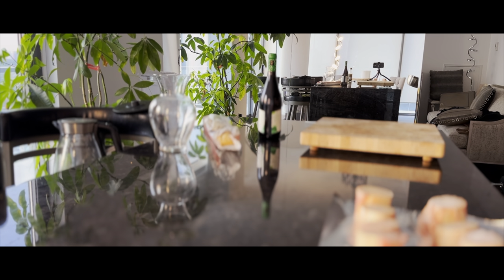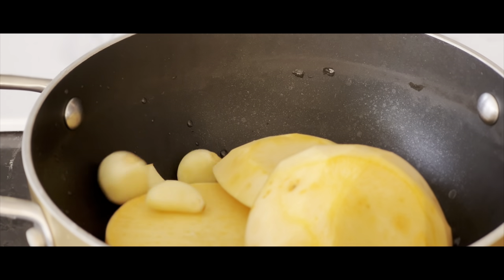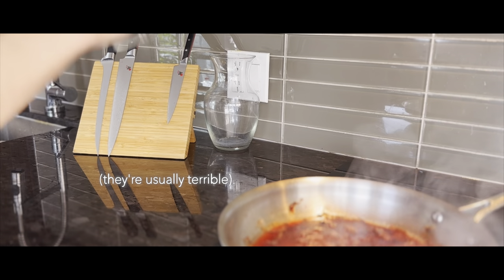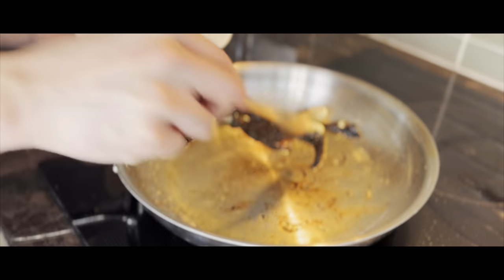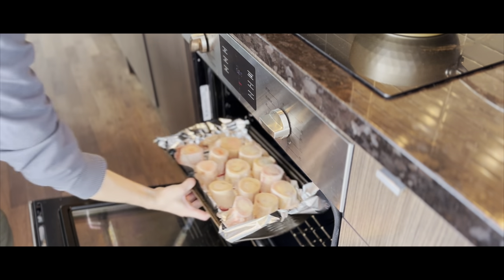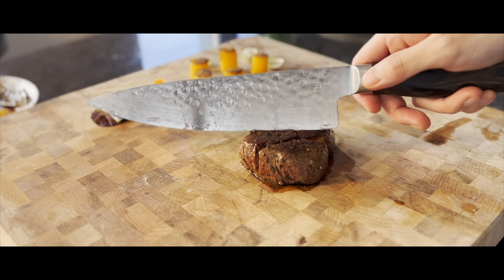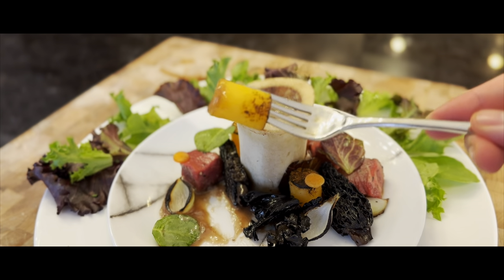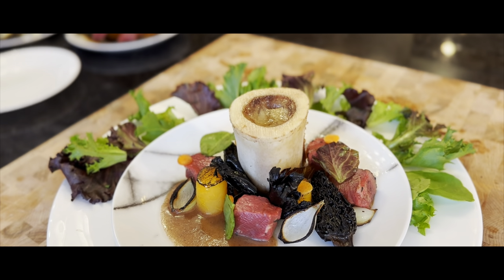I Made The Darkest Dish From The Menu | The Mess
The Mess from the Menu is a dish that features bone marrow which is the best thing in the world. It represents the futility we feel that corrodes us from the core.

I’m going to start by running the marrow under cold water to clean it. You might wonder why I have 13 bone marrows for a dish that requires one; well it’s because I decided that if I’m going to cook a bone marrow I might as well have a feast.

According to the film we’re supposed to pressure cook the vegetables to evoke the pressure we feel when crushed by the weight of impossible expectations. We turn hard vegetables tender, but not so soft as to become mushy.

To make the sauce I use beef bones which I’m going to sentence to a 40-minute baking at an infernal 500 degrees Fahrenheit. The bones are now perfect for making soup, but for this recipe I only need the fond at the bottom of the pan.
I’m not a fan of how fine dining often requires you to cook everything separately just for the sake of plating. Even though the flavors and textures are cohesive, the cooking part isn’t very fun. I guess that’s the point since Chef Slowik became disillusioned for years of doing this for an oblivious clientele.

Once the meat gets to room temperature, we can add a simple salt and pepper seasoning. Give it a good rub all around before dropping it into a smoking-hot pan. It’s probably cooked sous-vide in the movie, but I think sous-vide sucks the soul out of cooking so I’m going to show you how to achieve the same result in any pan. You need to keep flipping the meat every 20 seconds for it to sear properly before overcooking. Flipping it repeatedly prevents that layer of moisture from building and steaming the meat instead of getting that crispy Maillard reaction. After about 4 minutes of constant flipping, we get an adequately seared filet with a perfectly rare interior.
Next, we’re going to deglaze the pan with butter and cook the garlic and herbs a little more before pouring all the contents over the beef to let the flavors continue to infuse.

Everything is coming together now so it’s time to bake the bone marrows at 500 Fahrenheit for around 20 minutes. During that time we prepare the garnishes, starting with rutabaga.

I don’t know what type of green leaf it is they’re using in the film so I just took a few salad leaves and cut them into circles.
Once the bone marrow is cooked we’re going to let it rest and scoop out some of the marrow that has been liquefied in the tray, add it to a pan with some flour to create a modified beurre mannie, and use that to thicken the jus.

Next, we’re going to cut filet mignon with that revolutionary cutting technique shown in the film.
Finally to plate I created a circle of greens because I don’t have a green plate. Starting with a majestic segment of beef leg bone, followed by less than perfect cubes of perfectly cooked filet mignon, the mushrooms that were too expensive, pearl onions with eye-liner, some leaves, and a generous spoonful of our glossy bone marrow sauce.

Now, how does it taste?

For a dish symbolizing suffering and futility, it tastes surprisingly lively and robust. The ingredients are perfectly cohesive, and each element is filled with heartiness and depth. The bone marrow captures the essence of life. The filet mignon adds depth and substance, while the rutabaga grounds it with fragrant, starchy earthiness. The black mushrooms complement the dish with a woodsy, meaty flavor and texture,  neither undermining nor outshining the quality of the filet mignon. The dark and heavy flavors taste refined and the dish is well complemented by an equally decadent, full-bodied, and acidic red wine.